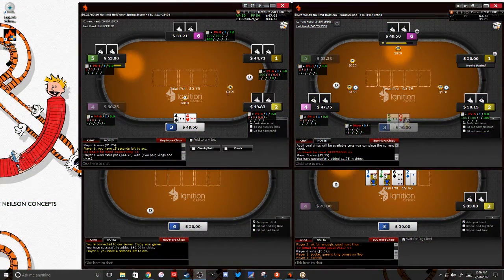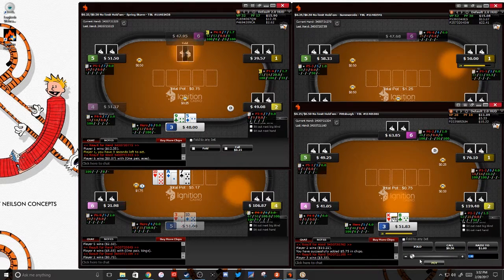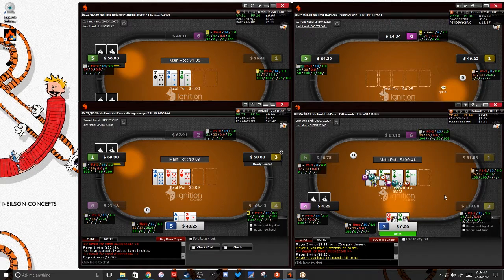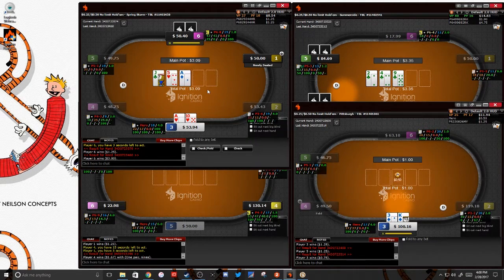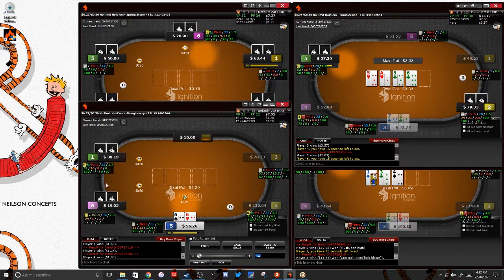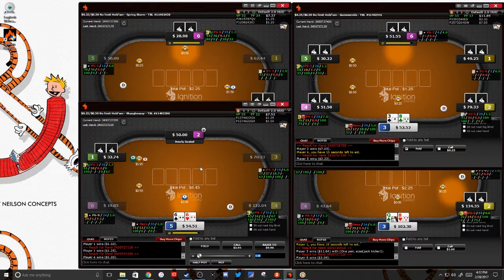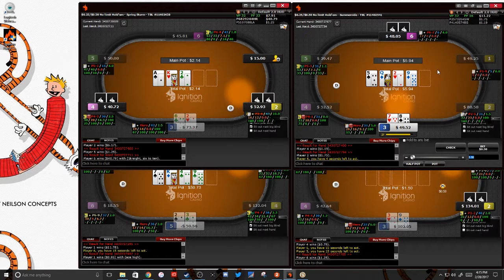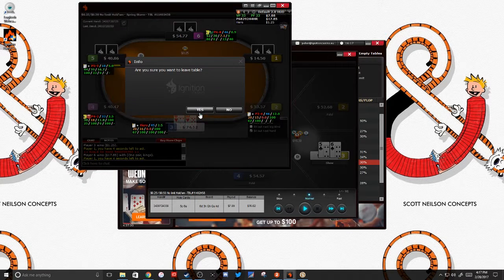Poker Challenge: Road to 5k Episode 18 (6max 50nl)